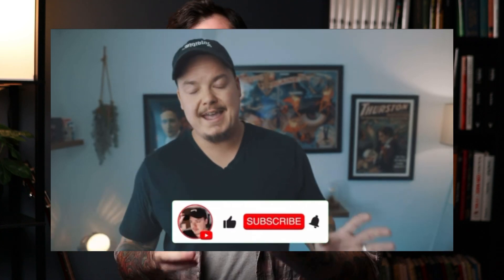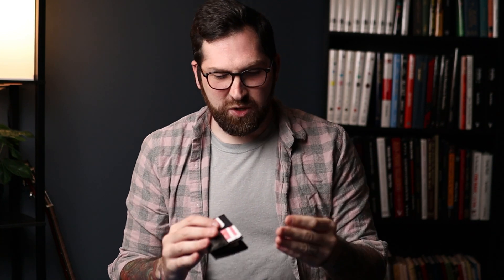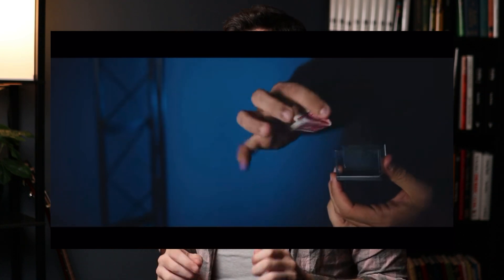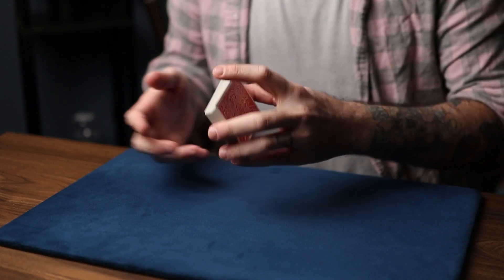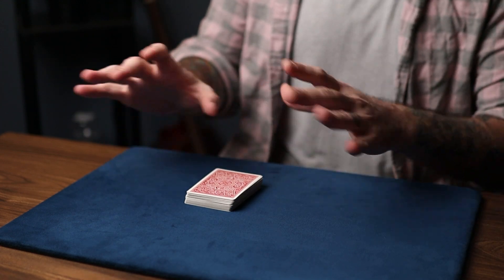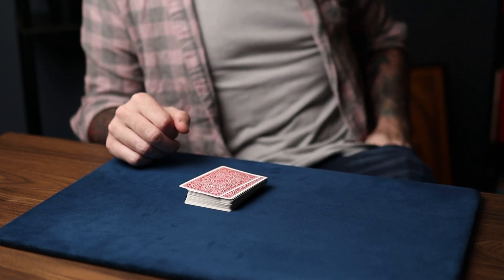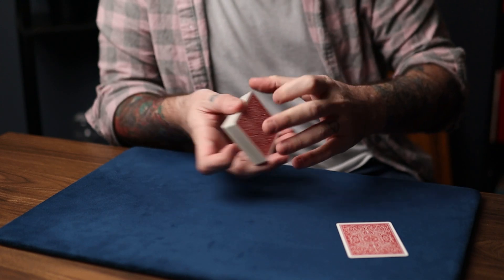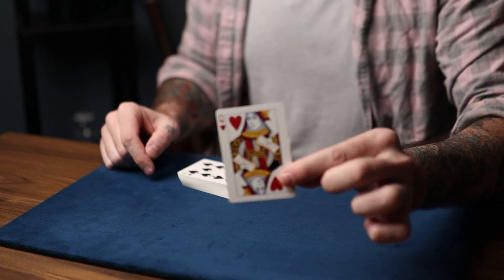DEX! Review + Ideas